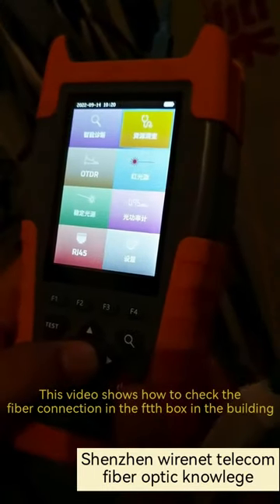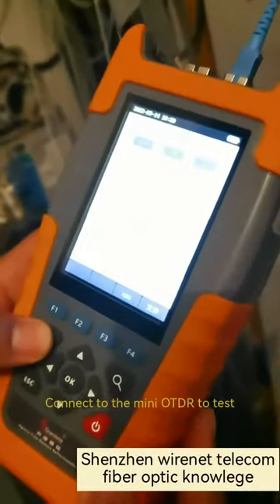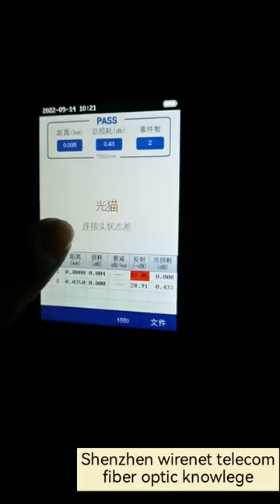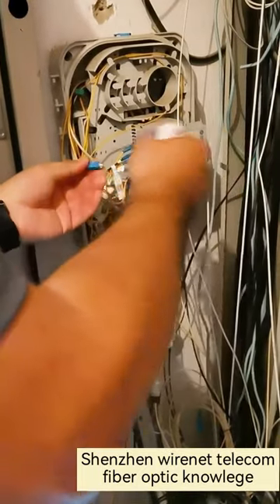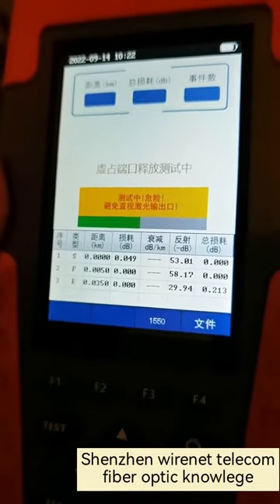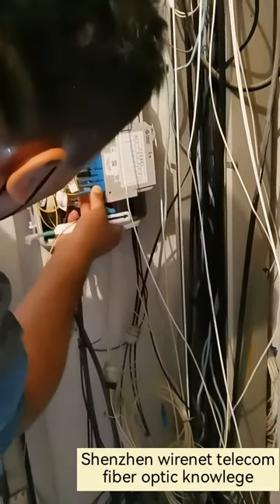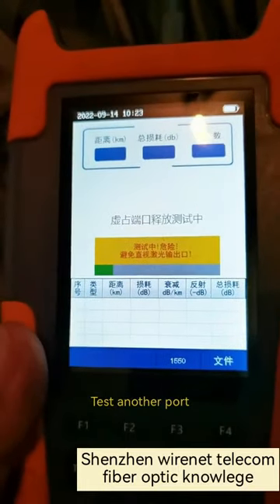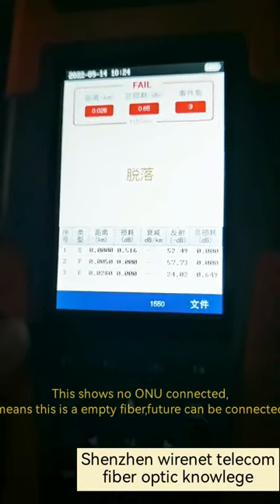How to check ONU fiber connection#onu broadband fiber installation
how to check onu fiber connection
In this channel you will find fiber optic telecommucation products like fiber optic cable, jumpers, fiber optic assemblies , fiber optic project devices in telecommunication, LAN, CCTV, CATV etc. as well as training information, guide